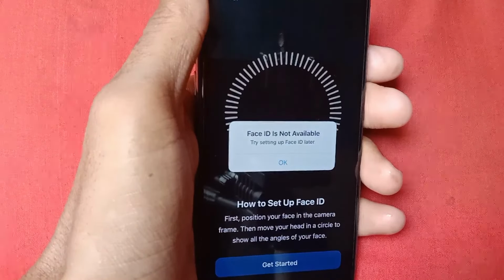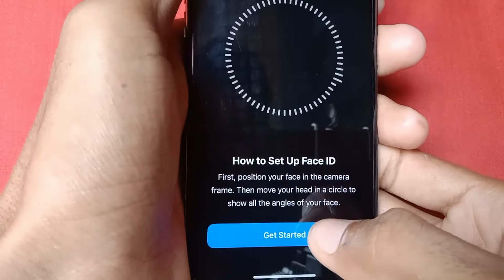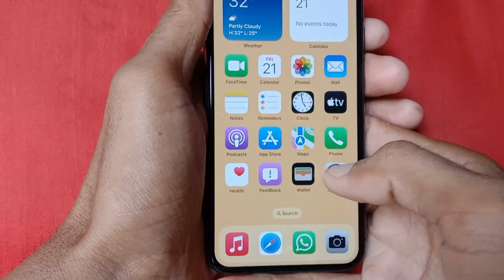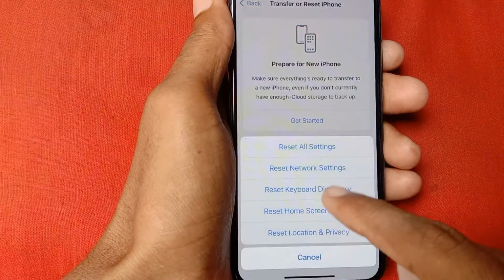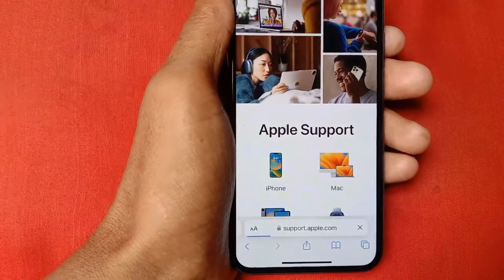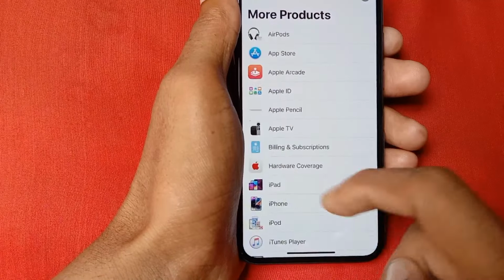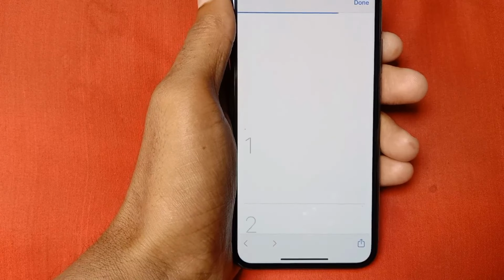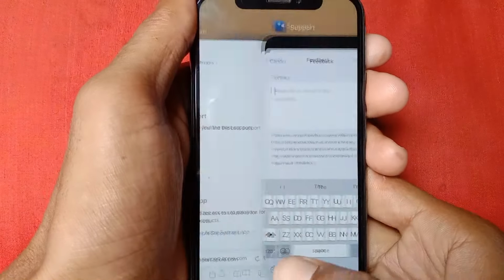Face ID Is Not Available Try Setting Up Face ID Later iPhone Fixed | iPhone Face ID Not Working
Fix iPhone Face ID Not Working with 1 Click with ReiBoot

In this video, I will help you to fix Face ID Is Not Available Try Setting Up Face ID Later iPhone. Please watch till the end.
face id is not available,
face id is not available iphone x,
face id is not available iphone 11,
face id is not available iphone xr,
face id is not available at this time,
face id is not available after screen replacement,
face id is not available after water,
face id is not available at this time water,
face id is not available after repair,
face id not working after update,
face id not working after update ios 16,
face id not working after water damage,
face id not working after dropping phone in water,
face id not working after battery replacement,
face id not working app store,
apple face id is not available,
iphone face id is not available try again later,
why is my iphone asking face id not available,
what to do when face id is not available,
face id is not available error,
face id is not available error message,
face id is not available xs,
face id is not available xr,
face id is not available fix,
face id not working for app store purchases,
face id not working fix,
face id not working from water,
face id not working for apple pay,
fix face id is not available,
iphone face id not working hindi,
face id not working kya hota hai,
face id not working how to fix,
iphone x face id not available hindi,
what happens when face id is not available,
face id is not available iphone xs max,
face id is not available iphone 11 pro,
face id is not available iphone 11 pro max,
face id is not available iphone 12 pro,
face id is not available iphone,
face id is not available iphone 13,
face id is not available iphone 12,
face id is not available ipad pro,
face id is not available iphone 12 pro max,
iphone 12 pro max face id is not available,
iphone problem face id is not available,
why isn't my face id working,
why is it saying face id is not available,
why is my face id disabled,
face id is not available kenapa,
iphone face id not working kya hota hai,
iphone face id not working ka matlab,
face id not working ka matlab,
face id not detecting my face,
how to enable face id truedepth,
iphone face id not detecting face,
face id is not recognizing my face,
iphone face id not working lena chahiye ya nahi,
face id not available try again later iphone 11,
face id not available try again later iphone x,